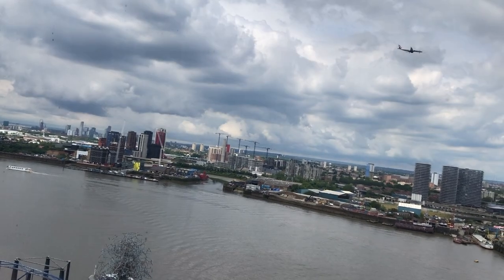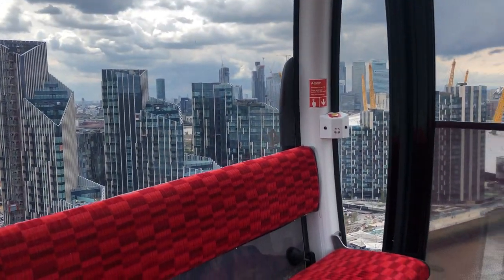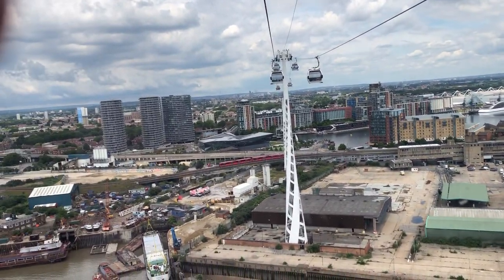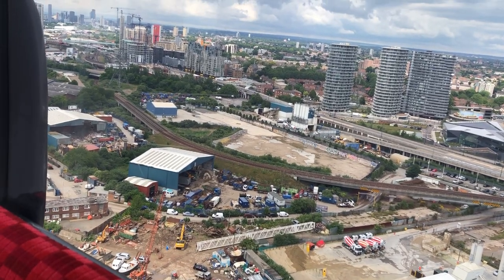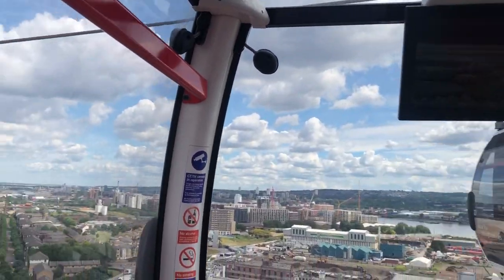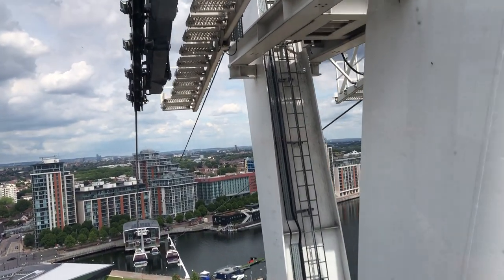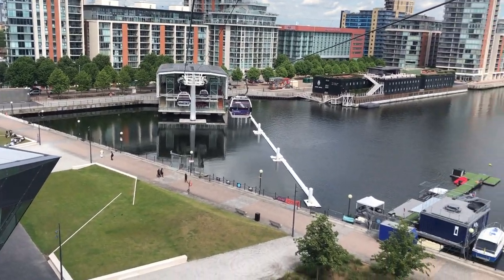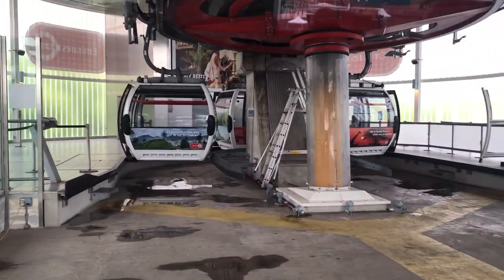The Airline - London cable car